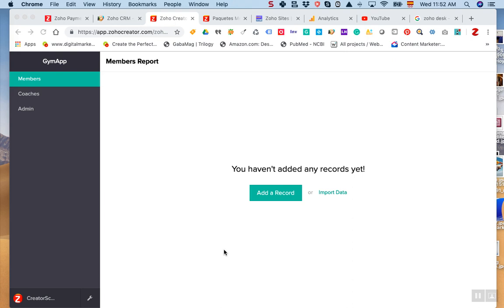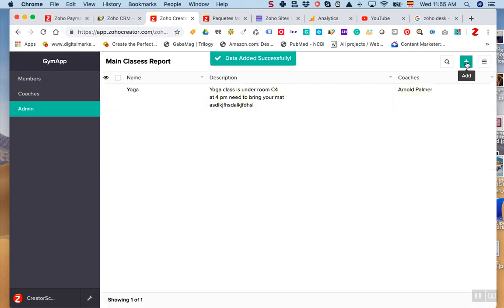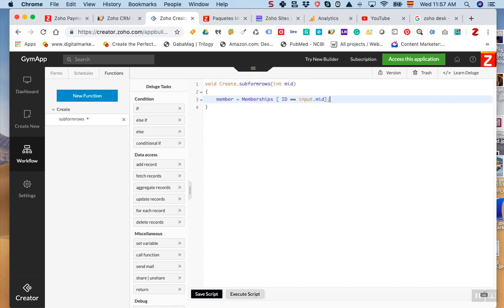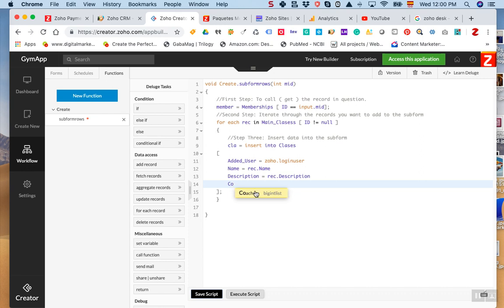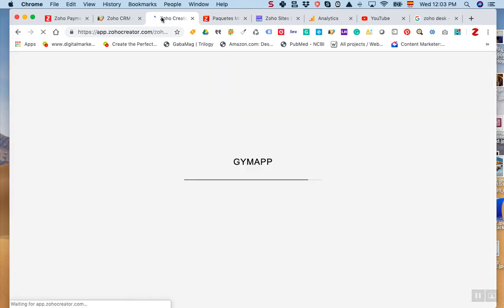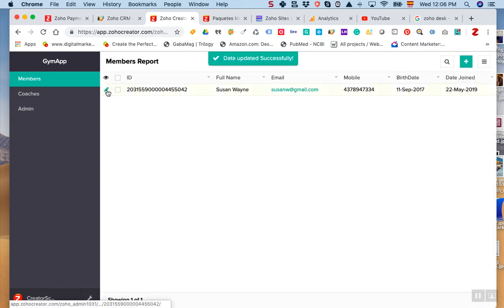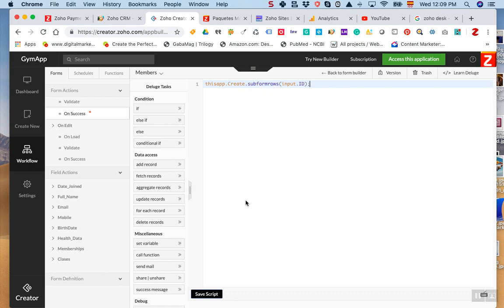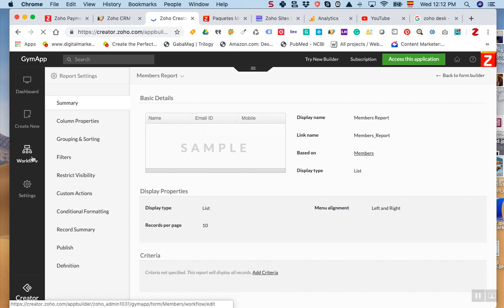How to define number of subform rows dynamically using script in Zoho Creator? | Creator database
You should be familiar with setting up proper subforms in Zoho Creator.
If you are not please check out our Master Zoho Creator Subforms course first.

Already familiar with Zoho Creator? Get access to our Deluge Scripts Library to help you build an application and launch it within minutes.